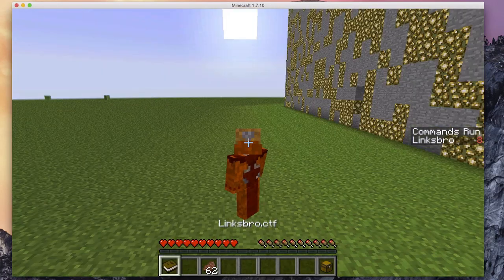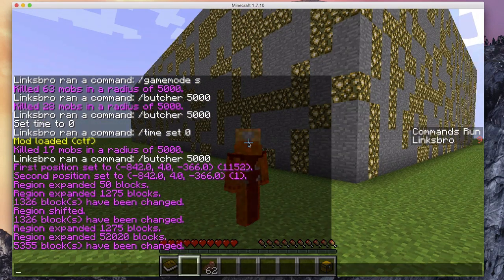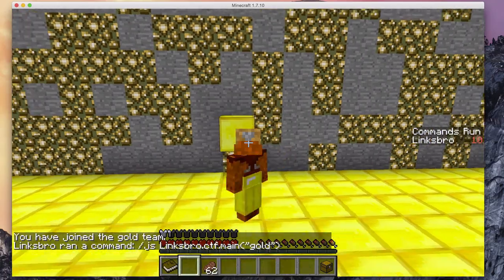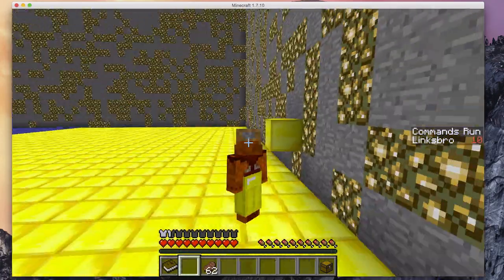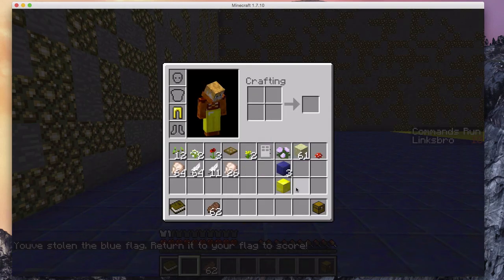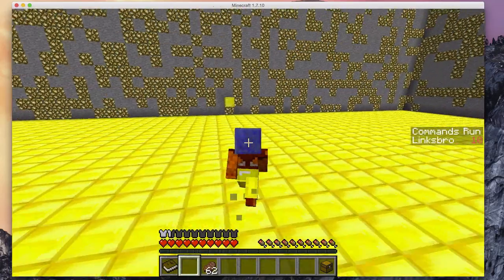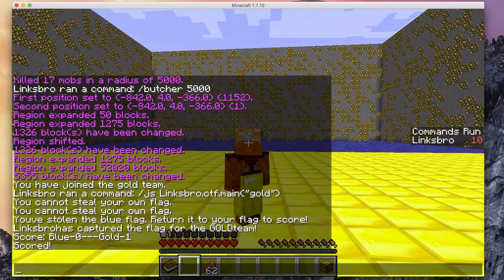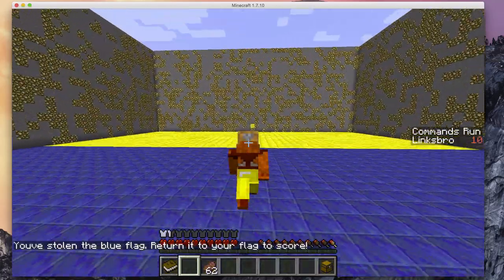Minigames - Capture the Flag - Part 0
In this series, I will show the code behind a capture the flag minigame!
minecraft, mods, learntomod